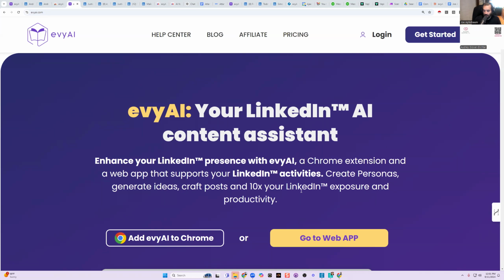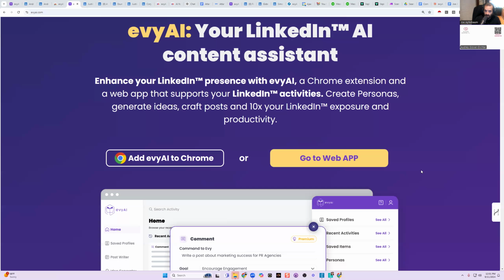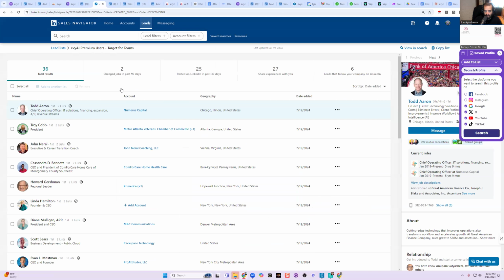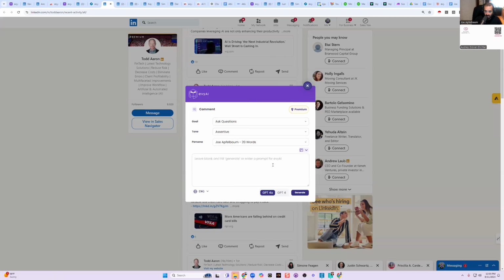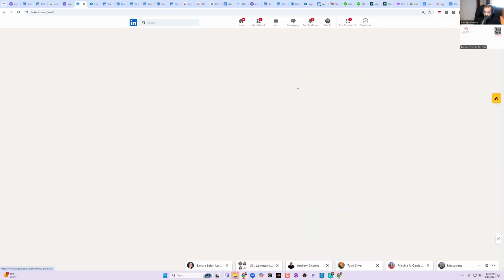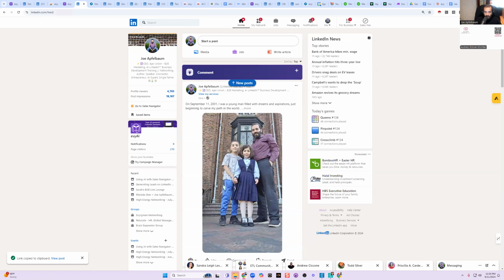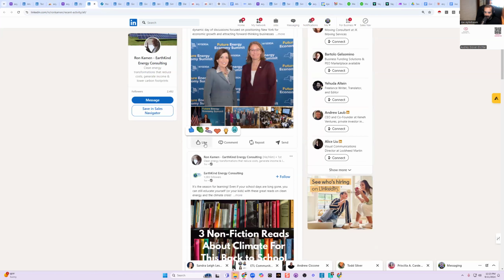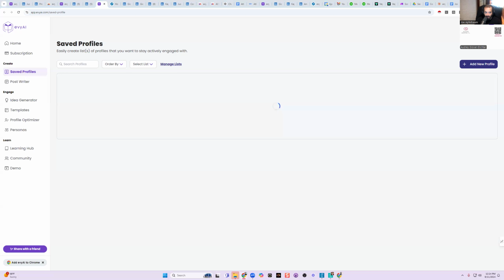How to use Sales Navigator on LinkedIn with AI